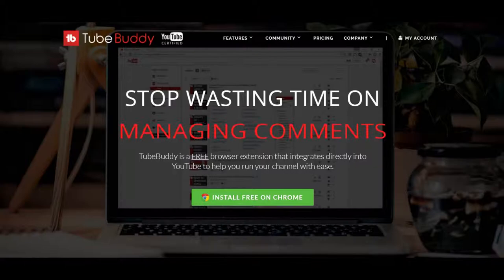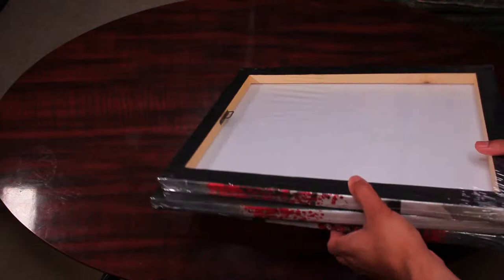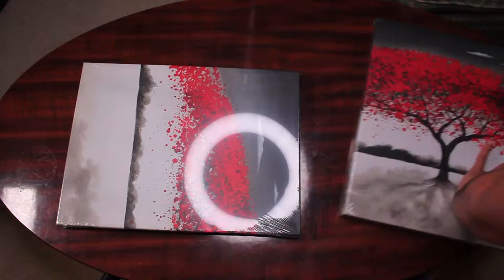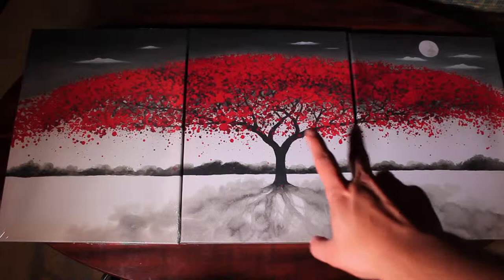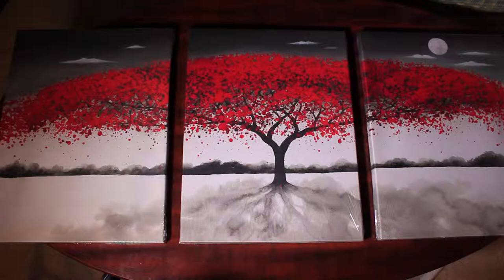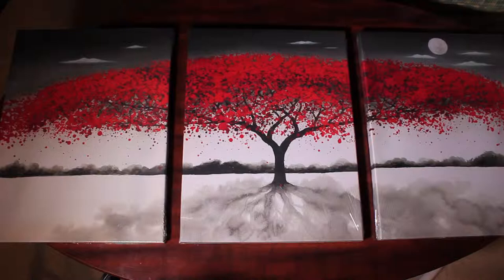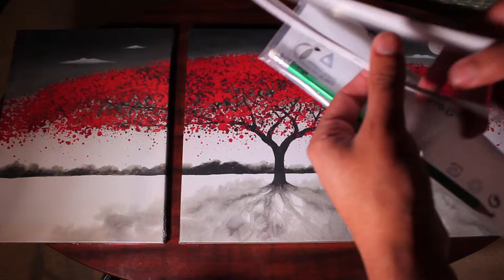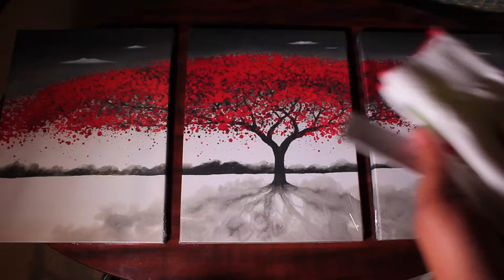Gold Orange’s Red Tree Oil Paintings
This is a review for Gold Orange 100% Hand Painted Oil Paintings Hang Flower Landscape Red Tree Flower Modern Abstract Painting Canvas Living Room Bedroom Office Wall Art Home Decoration 12inchx16inchx3pcs.

The link to this product: